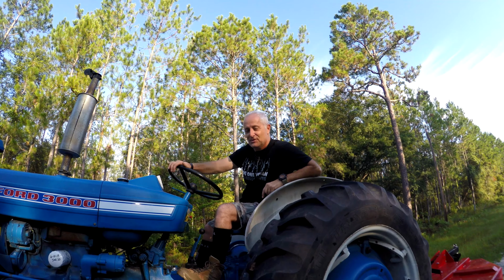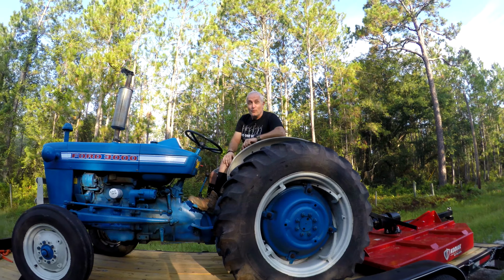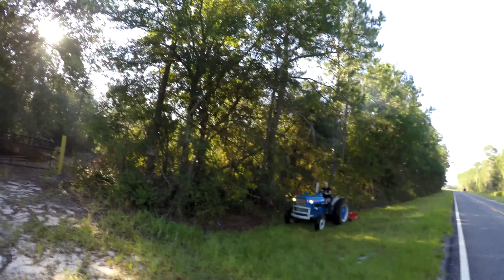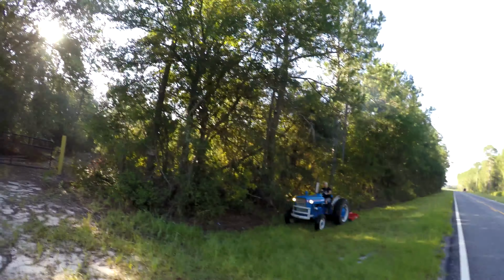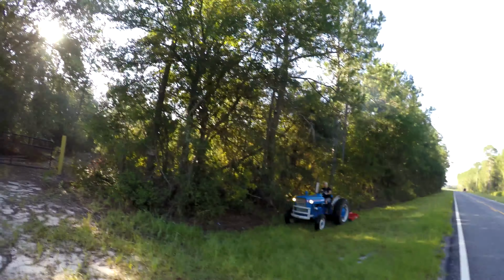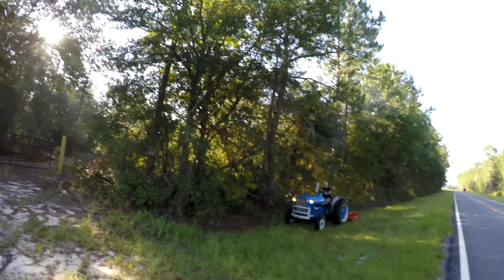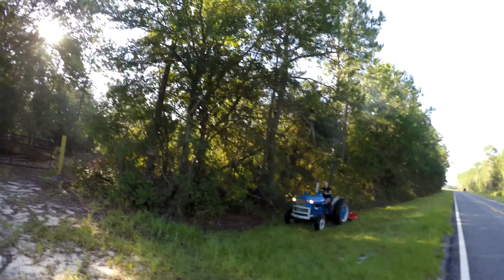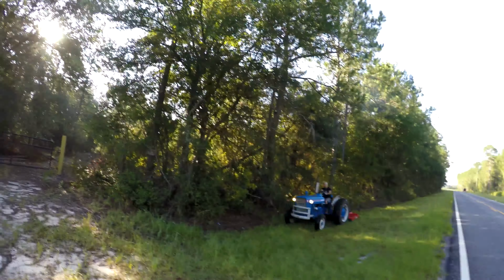Ford 3000 Lane Cut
The results of about 2 hours of work with the American made Ford 3000 Diesel Tractor!